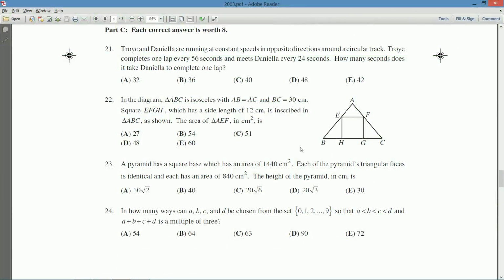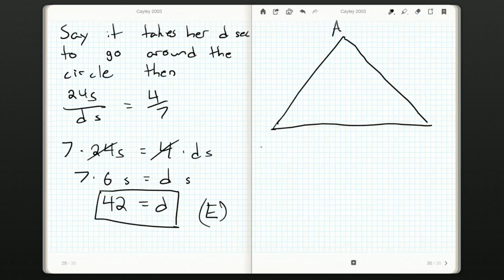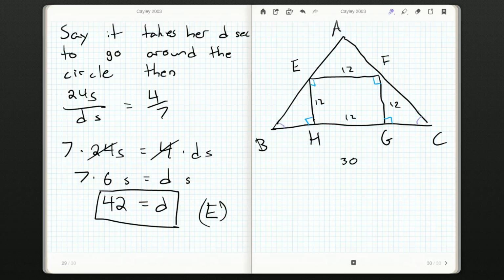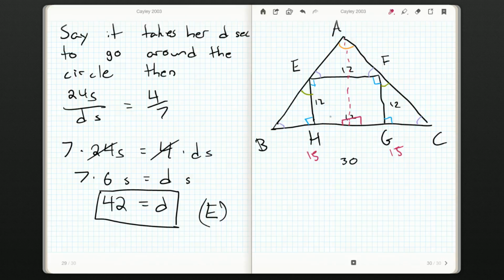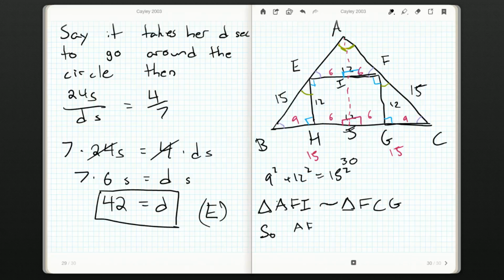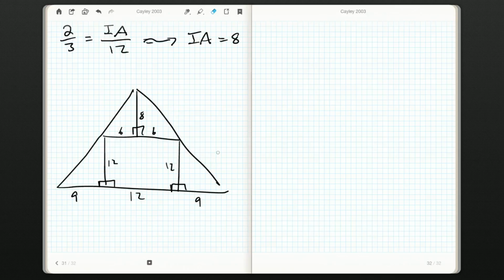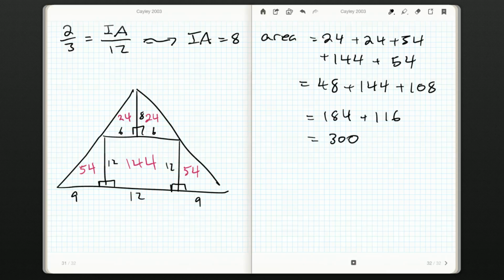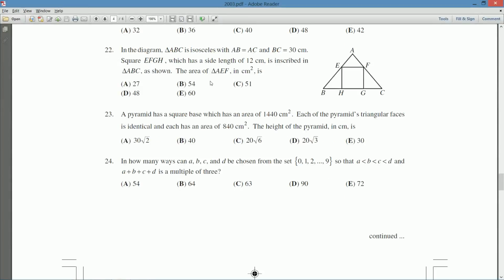Cayley 2003 22